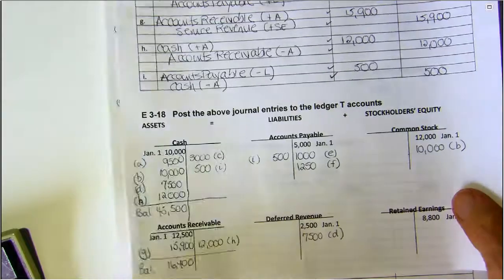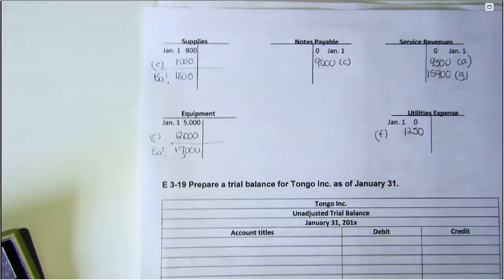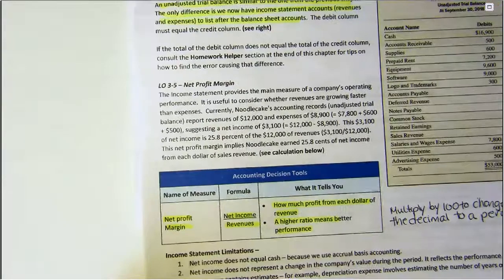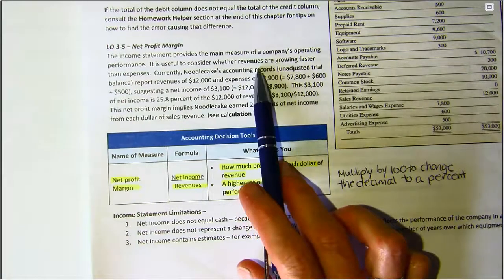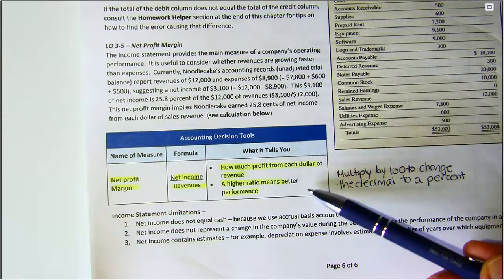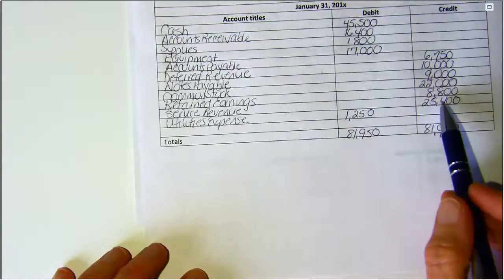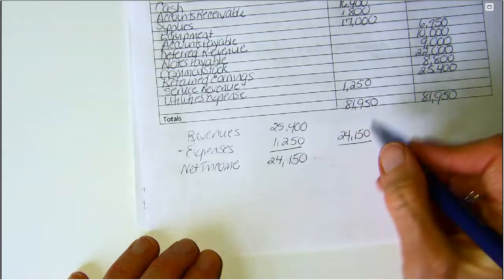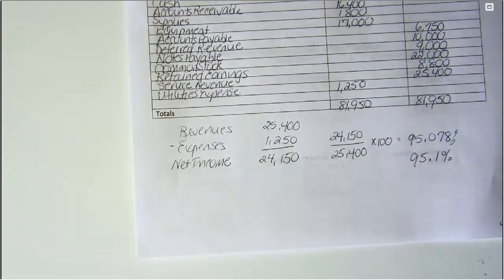Mini Lecture LO 3-4 and 3-5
Financial Accounting: Unadjusted Trial Balance and Net Profit Margin